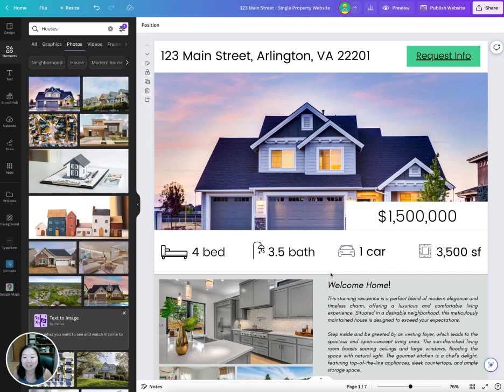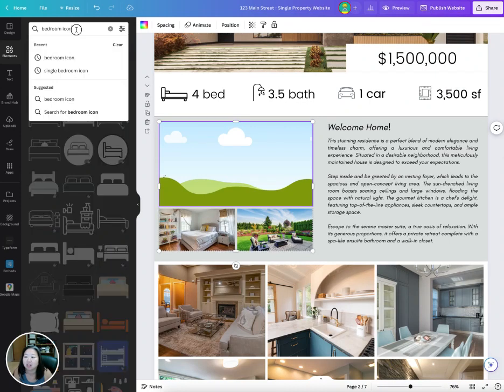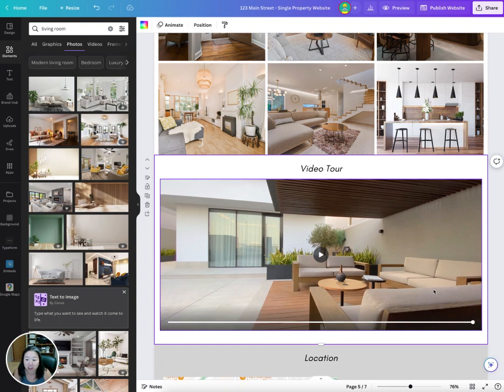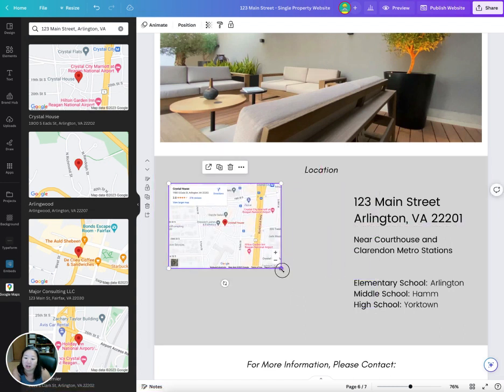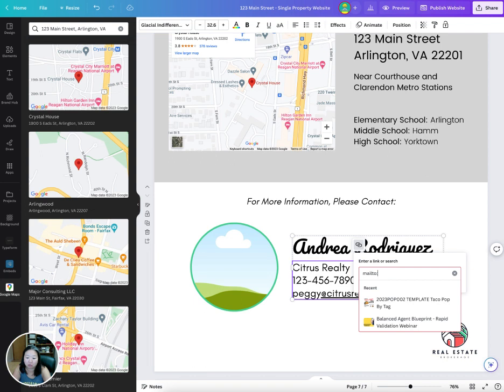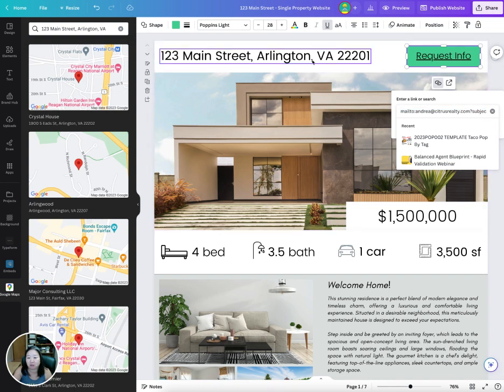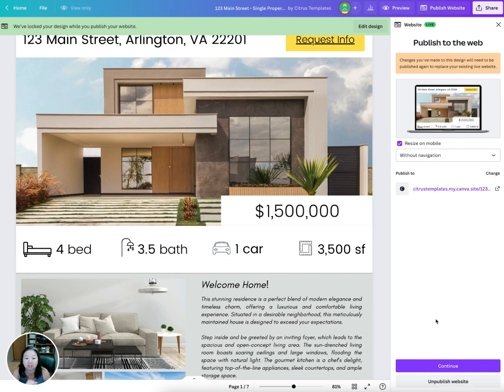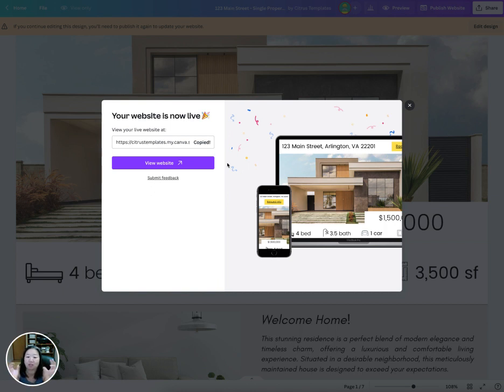How to Create a Single Property Website in Canva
Did you know you can create websites in Canva?

In this video, I'll go over the steps to edit a single property website Canva template.  You can do this with a free Canva account, although you do get more features and options with a pro account.

I'll cover:
- How to change and update photos
- How to insert a Google Map to the property address
- How to publish your website

Citrus Templates - Squeeze the Most Out of Your Business
We help real estate agents organize their business with processes and systems so they can make more money in less time.